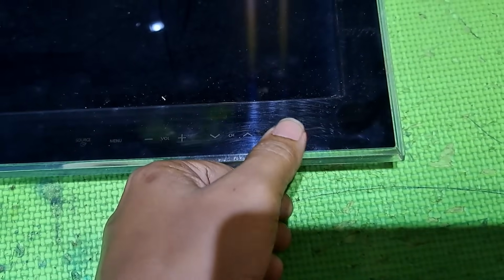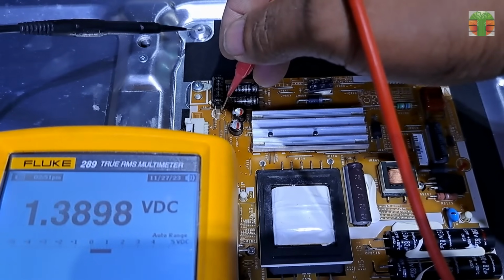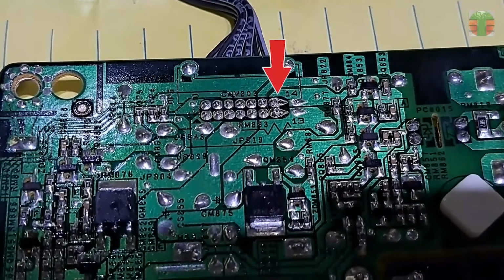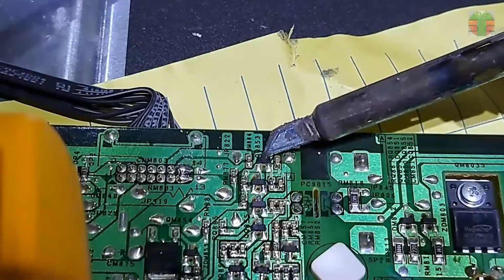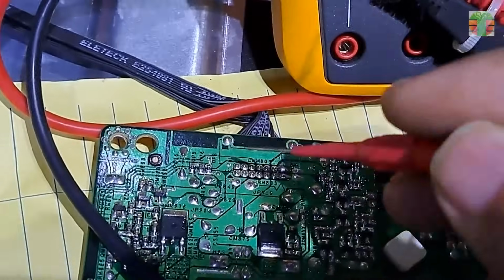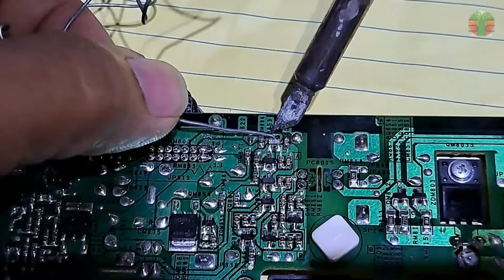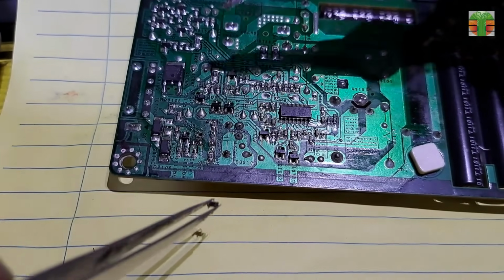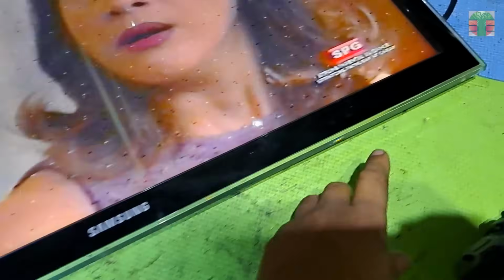Samsung LED TV removed the transistor and worked.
Samsung LED TV removed the transistor. It's working! Tips and Tricks. Thanks